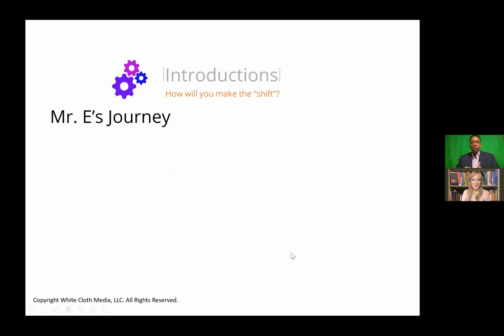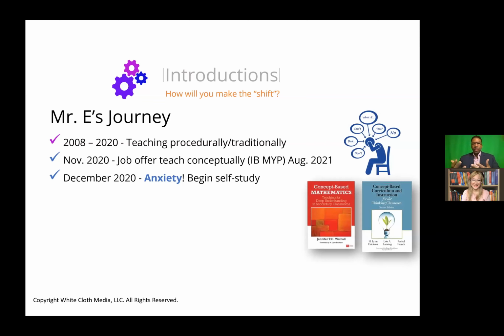Concept based math with J Chang Wathall